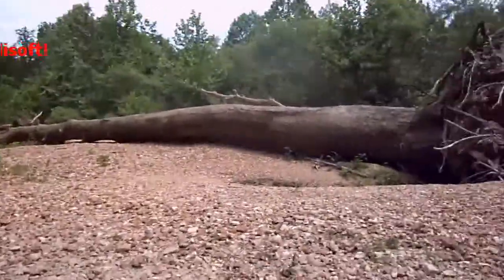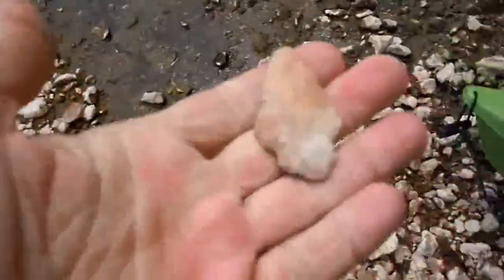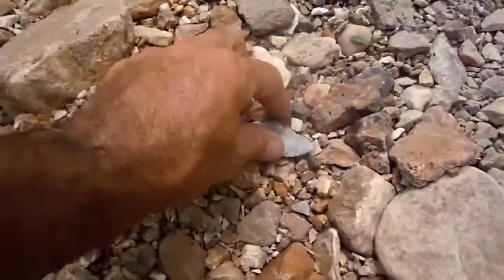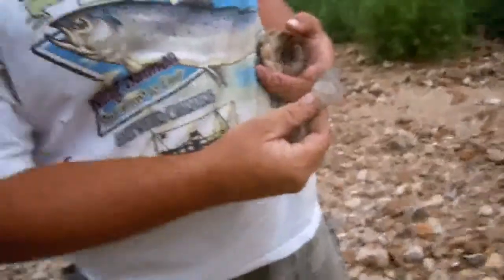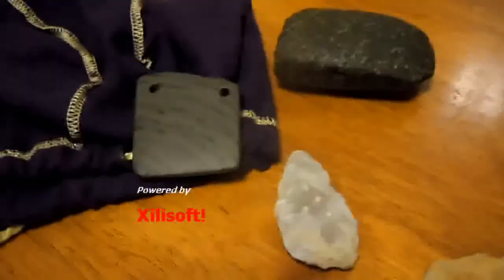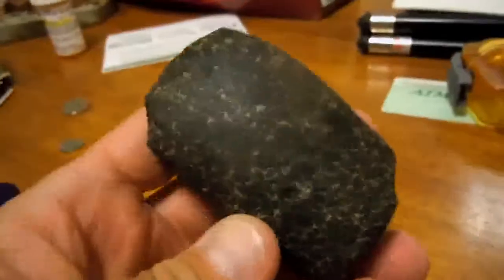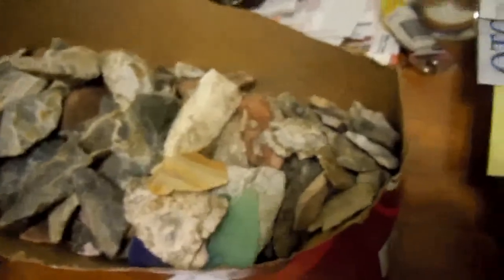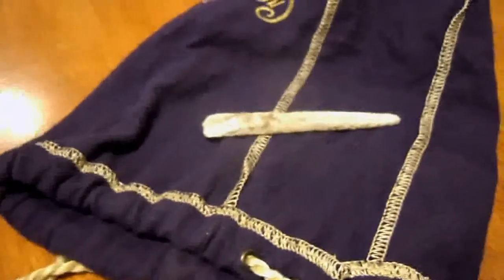Sunday CreekN.mpg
Terry, His Nephew & I Out for a Few Hr's KayakN the Creek, No Body Gets White Striped & iT's an Enjoyable Day to Be Out & Actually I was just Gonna Stay Home, Till Terry Calld & Said Lets Go, I Alwaz Appreciate My Buddy GettN Me Out When I Need iT, As I've Done the Same for Him, You Really Can't Find Anything Better in Life than True Friends